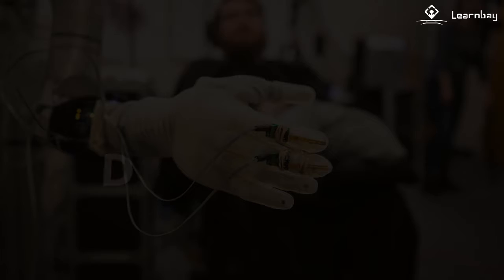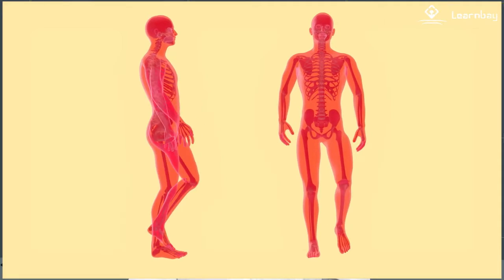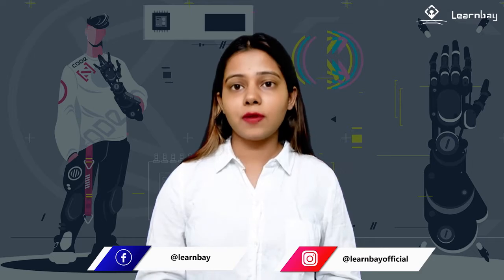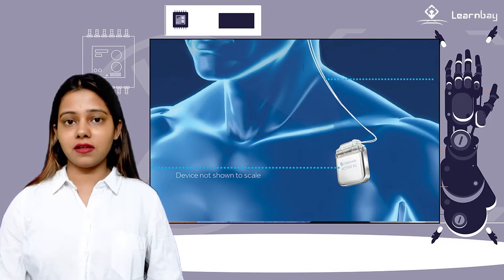Data Analytics & Artificial Intelligence In Prosthetic Leg Industry | Data Science Uses | Learnbay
You are watching "Data Analytics & Artificial Intelligence In Prosthetic Leg Industry" now !

Learnbay's role of data science, data analytics & artificial intelligence in Prosthetic Leg Industry

Commercial prosthetics can be bulky, hard to use, and still make everyday tasks like stepping over a sleeping cat hard for the estimated two million people in the U.S. who have lost a limb.
Engineers have come up with a new way to move prosthetic limbs that uses artificial intelligence to mimic the movement of the user's real leg. This makes walking easier and more natural.